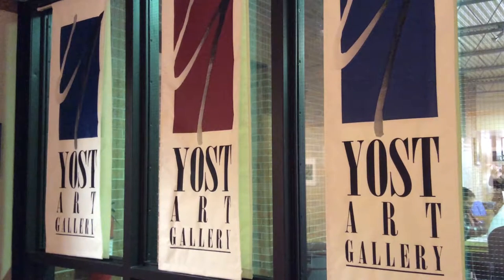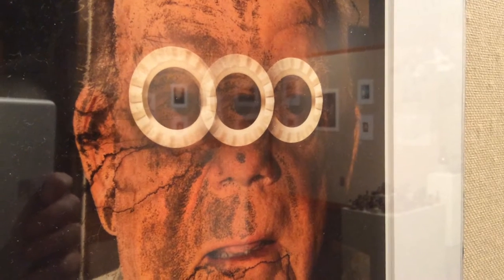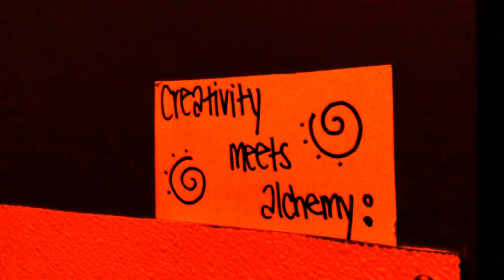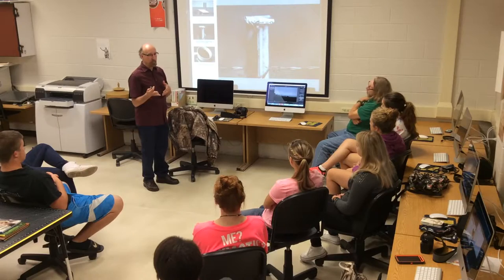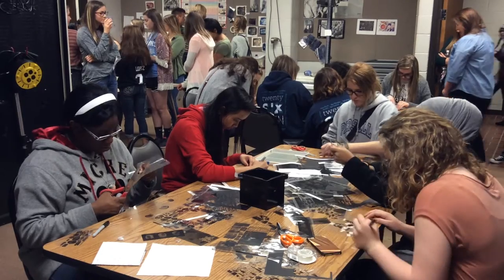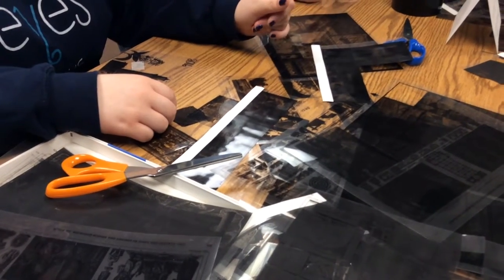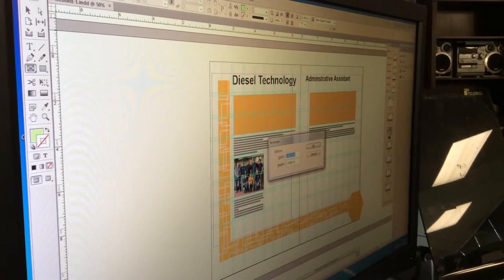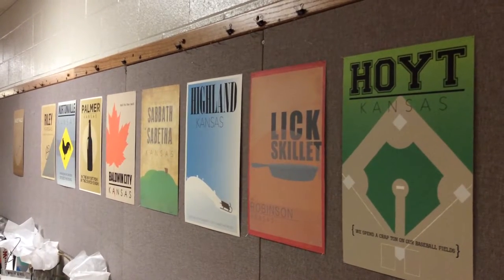Photography - Highland Community College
Highland Community College (based in Highland, KS) offers two associate's degree in photography - Associate in Applied Science in Commercial Photography and Associate in Arts in Studio Photography.

The Commercial Photography degree is for those who want to begin work after receiving a 2-year degree. The program focuses on photography, design, illustration, visual advertising, portraiture, and computer imaging, as well as business and marketing. Commercial photographers work for clients in both the studio and on-location and they also function as key members of artistic, design, or advertising firms.

Studio Photography is a transfer program for students wanting a career as a fine arts photographer. This curriculum is suggested for those intending to complete an Associate in Arts degree at HCC and then transfer to another institution to pursue a Bachelor's degree. Professional photographers work in various subject areas and may find opportunities to market their work to patrons, galleries, corporations, or museums.